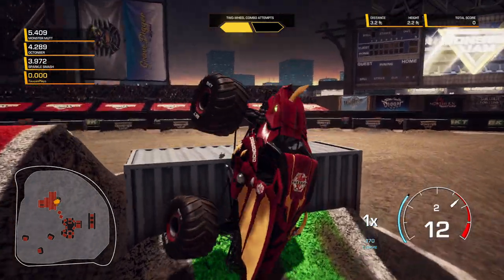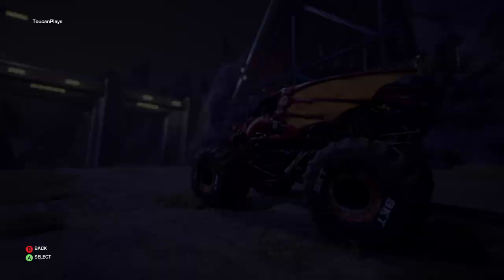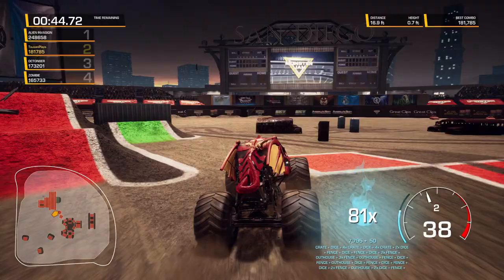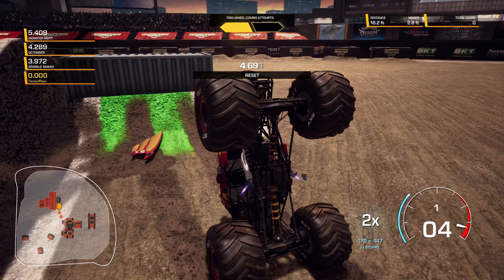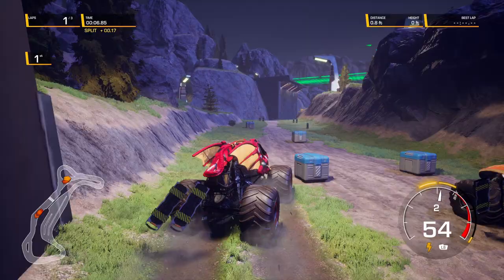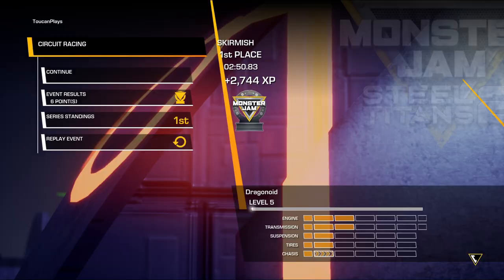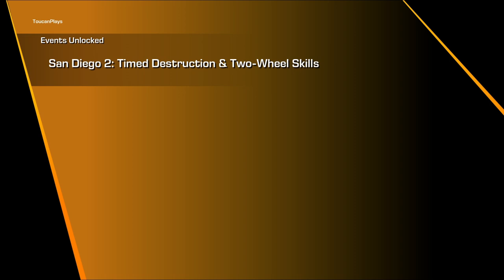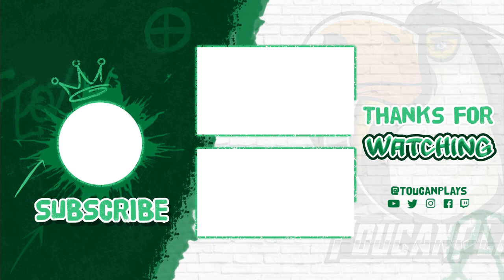Monster Truck - Into the Fire! 🔥 Bakugan Dragonoid 🔥| Monster Jam Steel Titans 2 Gameplay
Welcome to ToucanPlays - Monster Jam Steel Titans 2! We continue our world career walkthrough as Dragonoid by completing the San Diego Timed Destruction, Two-Wheel and "Skirmish" derby circuit race. Finally we unlock Alien Invasion!

Thanks to our newest subscriber:  ✨margaret hoffman✨ - Welcome to the flock! 🎉
463 Views - Jan 9, 2024

00:00 Intro/Highlight
00:27 Dragonoid Spotlight
02:00 Timed Destruction - Event 1
05:01 Two Wheel Skills - Event 2
06:36 Breaking (Pun Intended!) News!
07:14 "Skirmish" Derby Race - Event 3
10:42 Alien Invasion Unlock
11:08 Dragonoid Secret Collectable Location